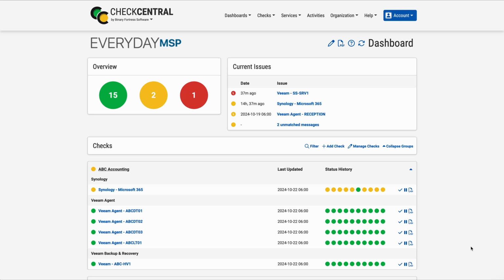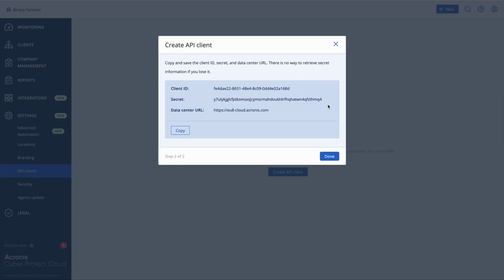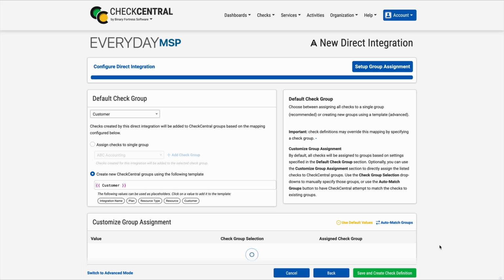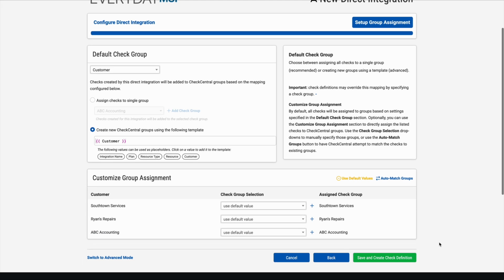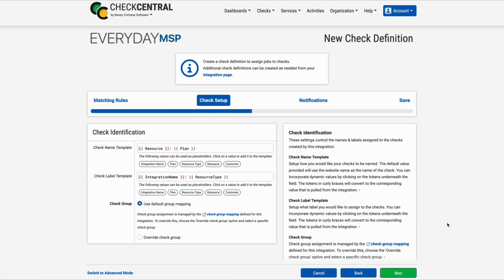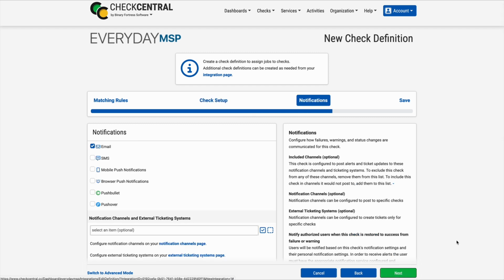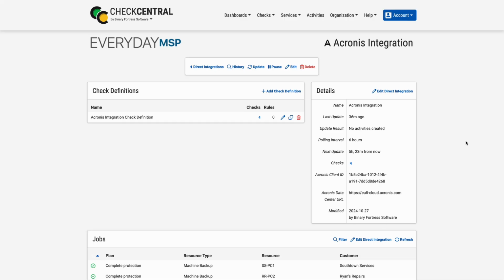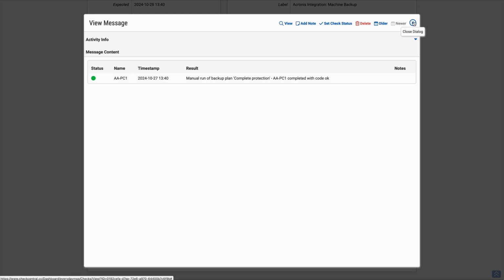CheckCentral Direct Integration: Acronis Cyber Protect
We're very excited to announce a great new feature in CheckCentral: direct integration with Acronis Cyber Protect! This feature allows you to pull backup statuses and other things directly from Acronis Cyber Protect instead of relying on email notifications sent into CheckCentral.